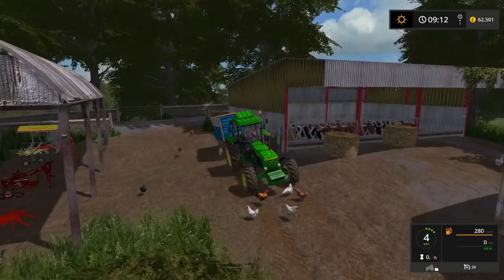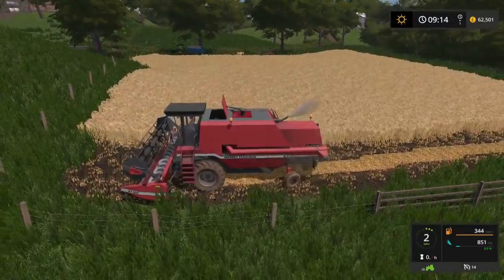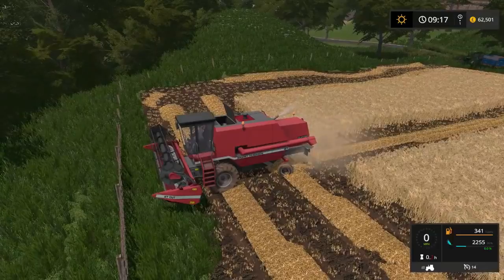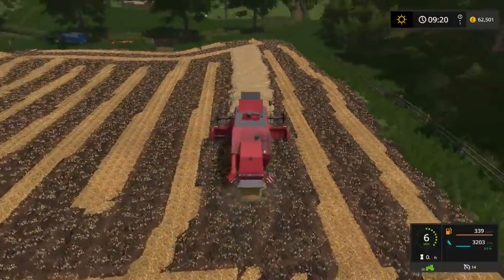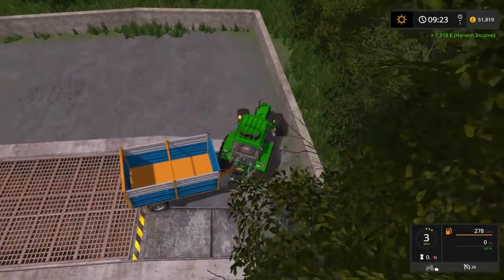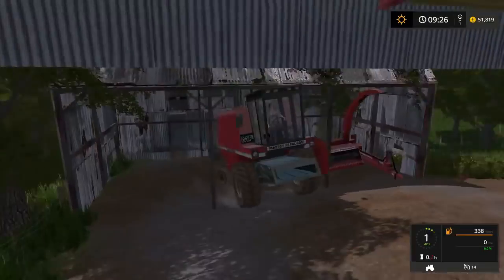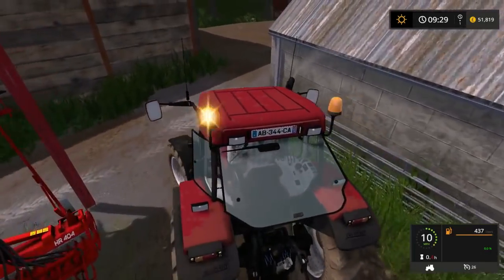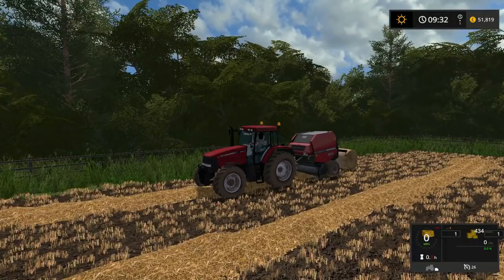Fs17 - Sparrow Hill Farm - Episode 2 - Start Harvesting